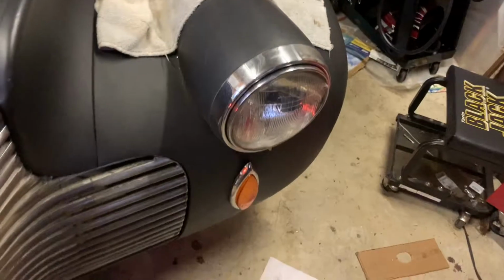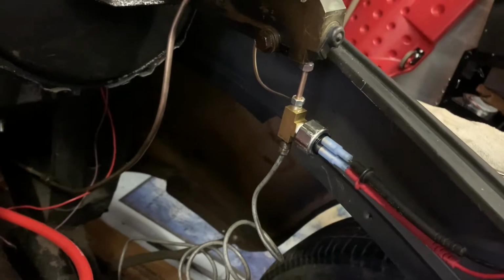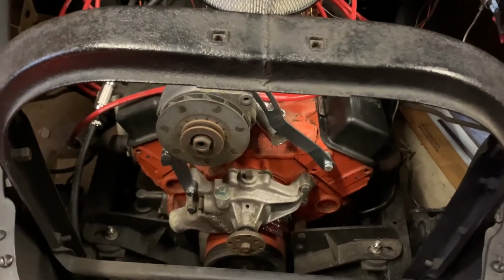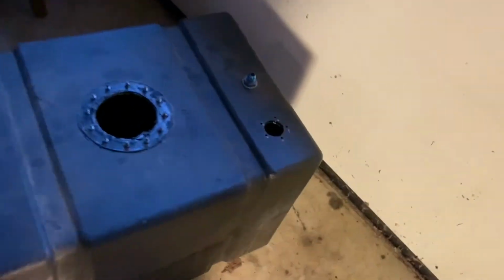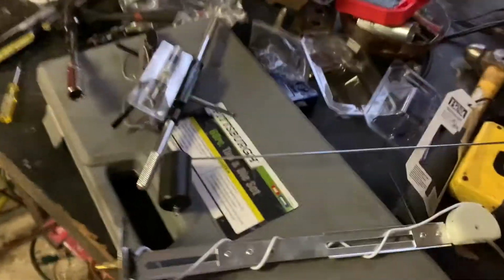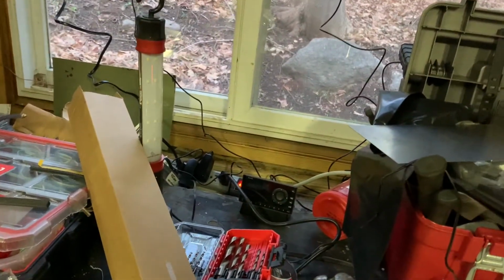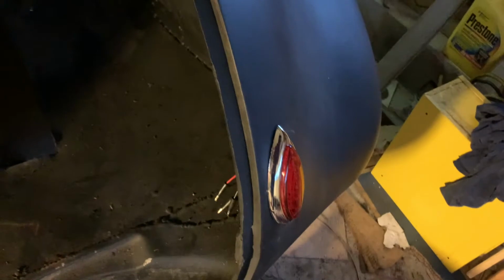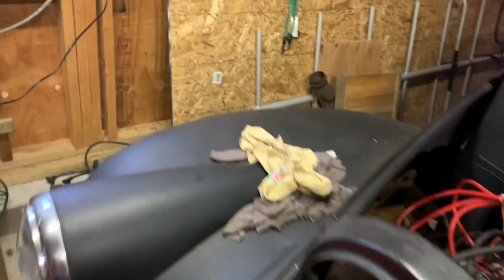My Tank Is Bigger Than Yours